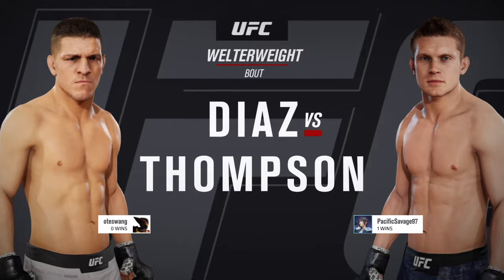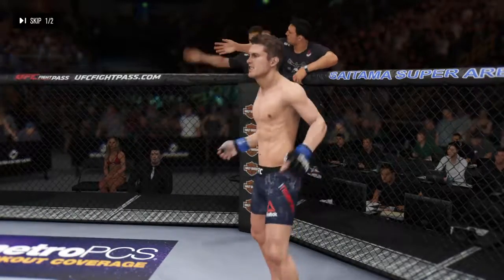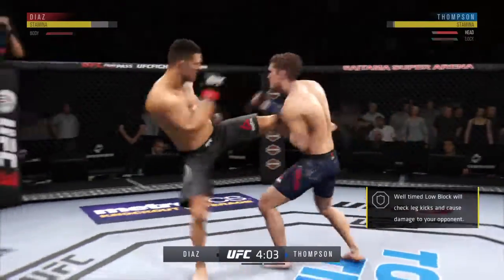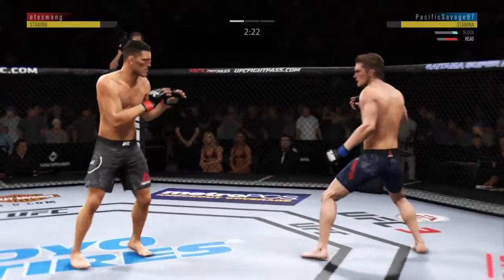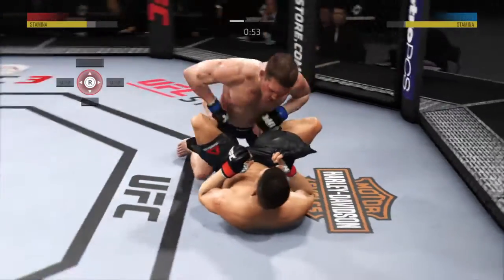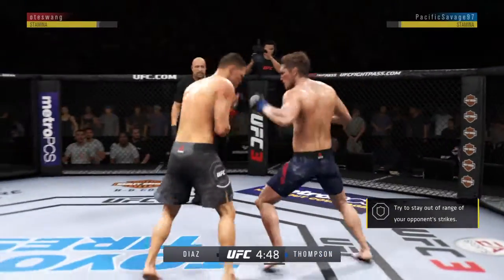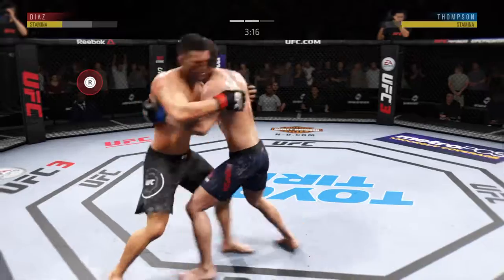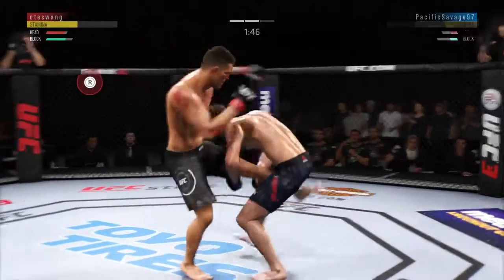Rage quit against Nick Diaz